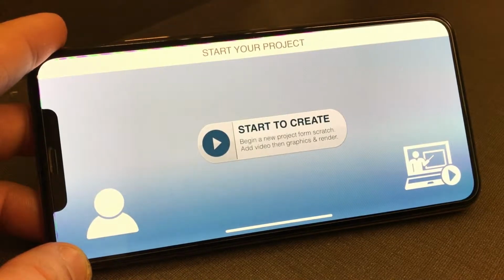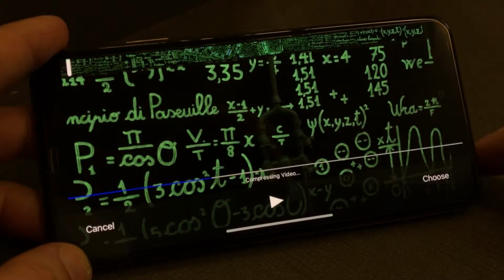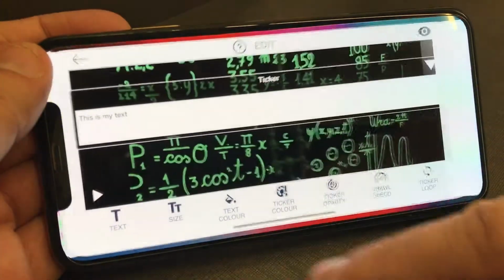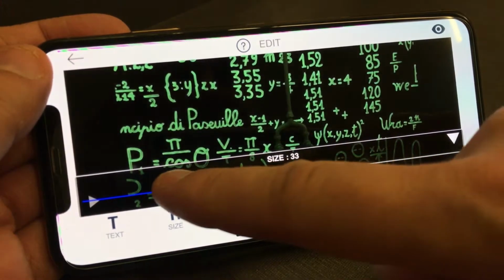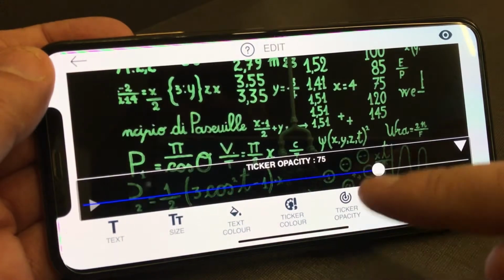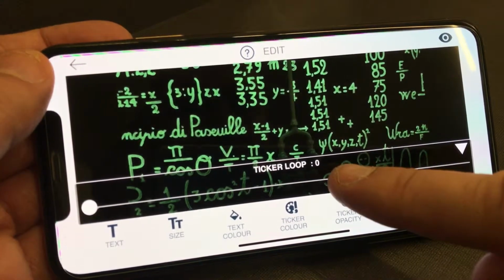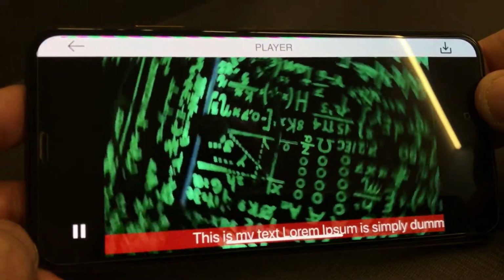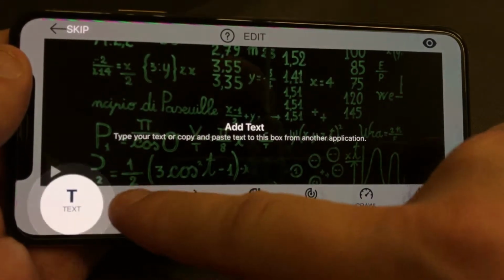Tutorial - MyNews Ticker How To Use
Videoapp ticker MyNews Ticker App from VideoGo
Create more subscribers, more engagement and more response on your mobile videos by easily adding a high quality text information ticker

Simulate a broadcast news operation, inform your viewers, add websites to create engagement, use the ticker to explain key elements of your video or just have fun !

Import your text, size & colour your ticker, loop it and go!

Start by recording a new video or selecting a video from your camera library. Preview the video and once you're happy press "choose" The video will load into the app.

Now type your text  or copy text from another location or another app.

Now you can size the text, which automatically sizes the background of the ticker
You can choose a text colour and ticker background colour
Don't choose the same for each or you wont be able to see your text !

Changing the ticker opacity changes the transparency of the ticker background
Crawl speed is how fast your text will animate

Ticker Loop is set to zero by default, text will loop infinitely unless you change this number
remember there is a relationship between the amount of text and the length of the video.

Press the "eye" icon to preview your composition .
If you are happy press the download icon to save to your photo library or the back arrow to go back and edit
The help icon will tell you more. Experiment enjoy and have fun!